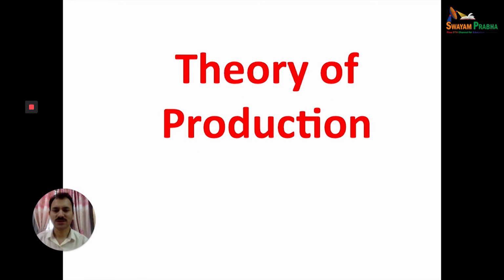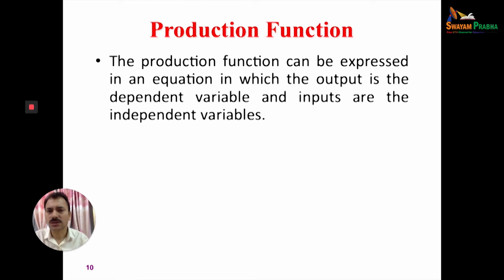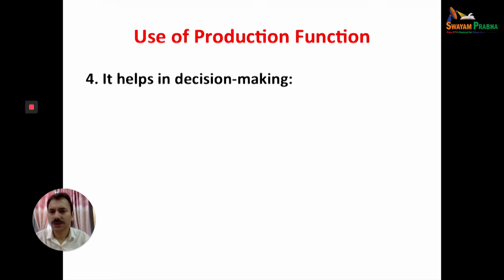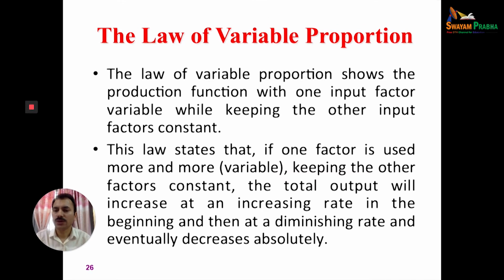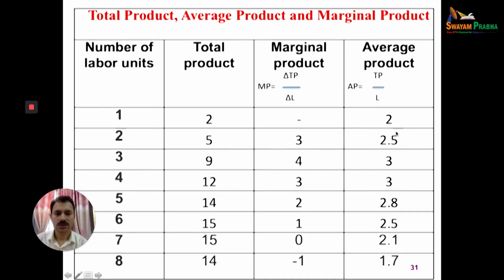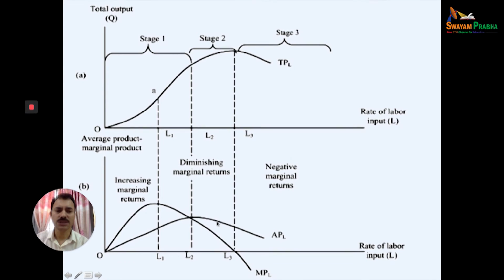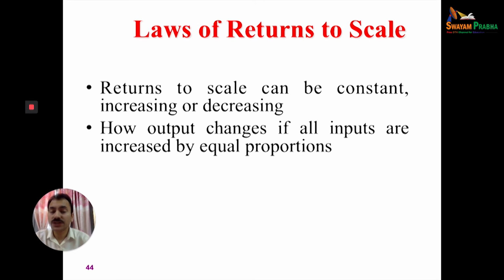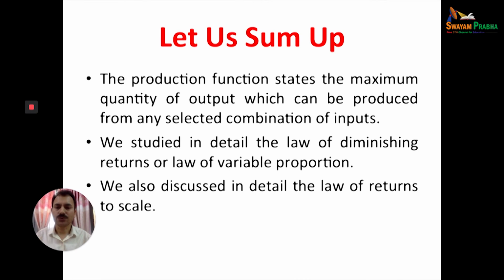Theory of Production: Lecture-10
Subject: Economics
Course: Micro-Economics (G21)